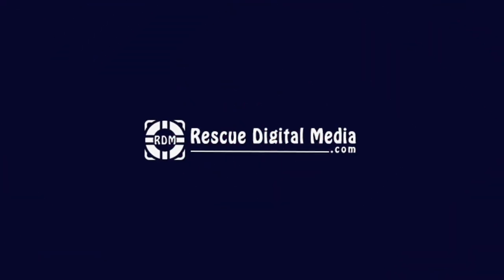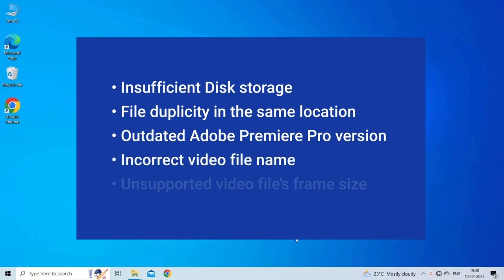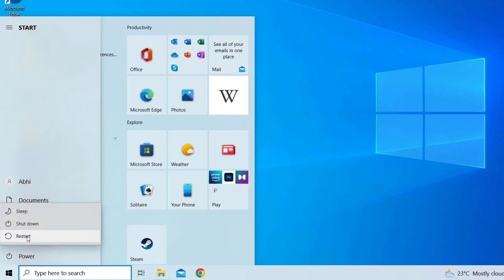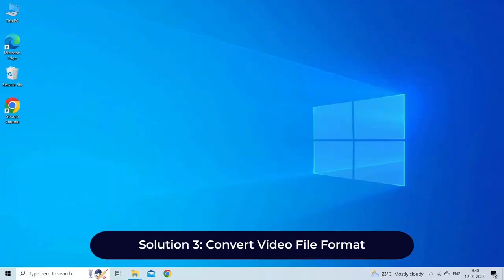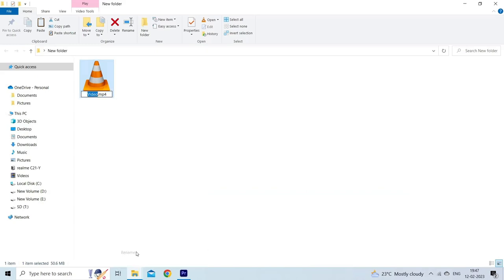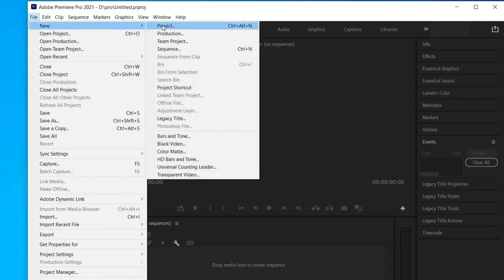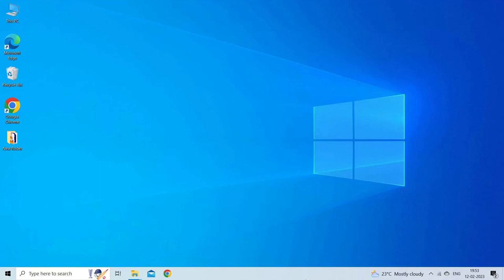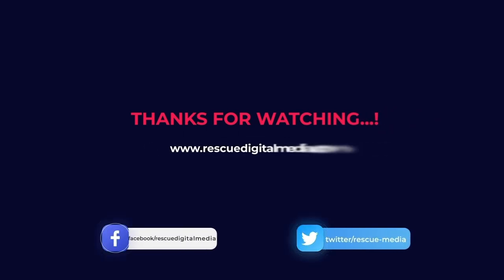Fixed- “Error Compiling Movie. Unknown Error” Premiere Pro | Video Guide | Rescue Digital Media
To fix corrupted, choppy, pixelated, jerky or grainy videos, we recommend Video Repair Tool.

Watch this complete video guide to learn how to fix “Error Compiling Movie. Unknown Error” Adobe Premiere with 6 best fixes.

Key moments in the video:

00:00 - Intro
00:39 - Causes
00:56 - Solution 1: Reboot Your PC & Re-launch Premiere Pro
01:38 - Solution 2: Use Latest Version of Premiere Pro
02:30 - Solution 3: Convert Video File Format
03:01 - Solution 4: Check the Name of Video File
03:31 - Solution 5: Remove effects and turn off special features
03:54 - Solution 6: Try a New Project in Adobe Premiere Pro

04:47 - Video Repair Tool